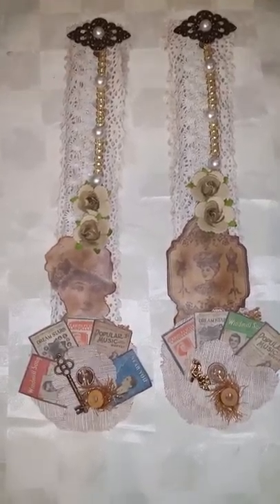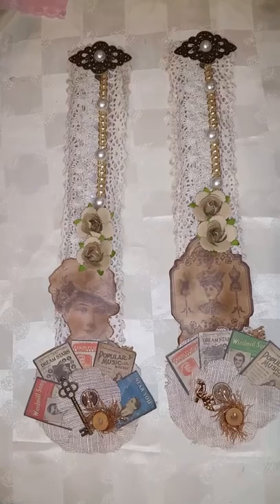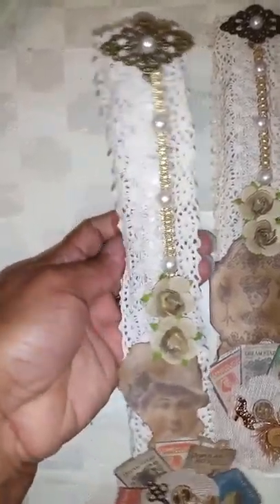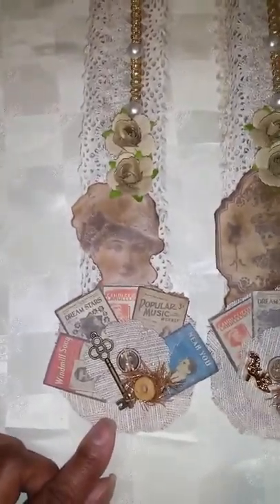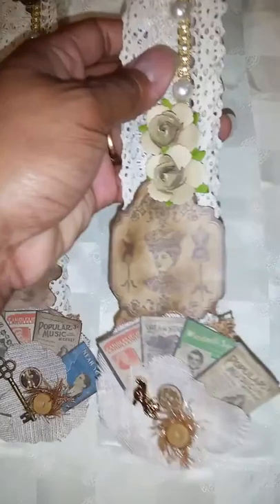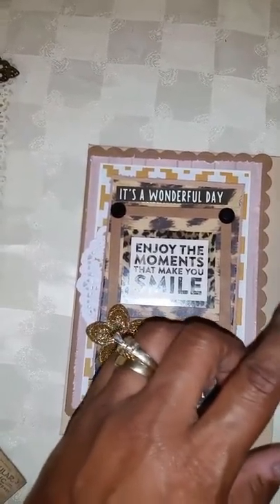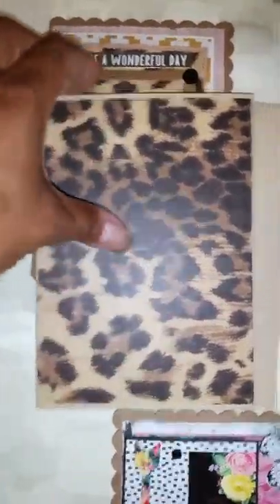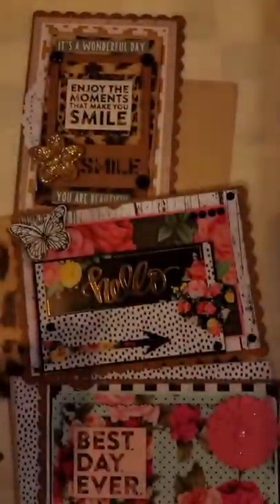Altered Wooden Spoon Swap (vintage group)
Hello craft friends...this is my swap from the fb group (50 shades of crazy crafters)...I had two partners in the vintage group...I hope the ladies like what I made...please tell me what u think?